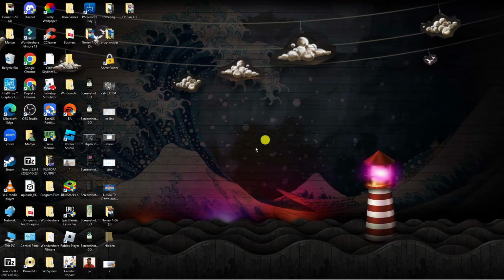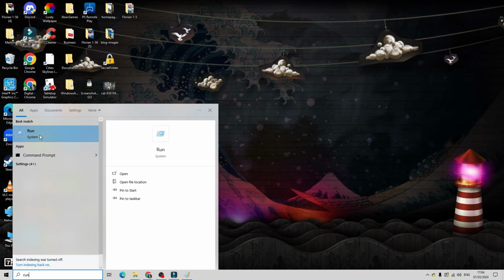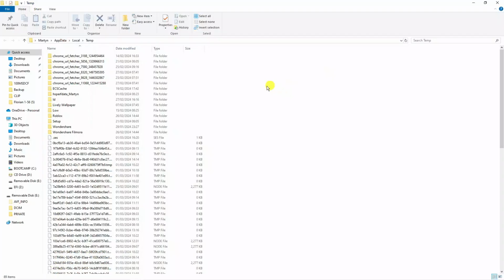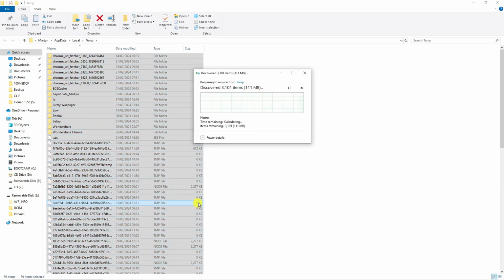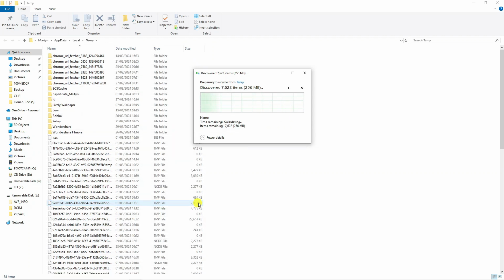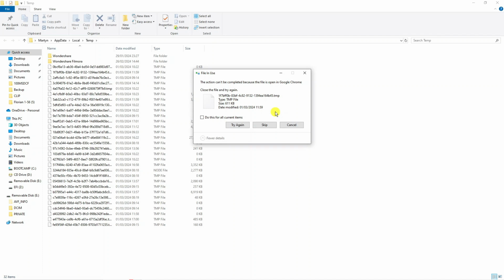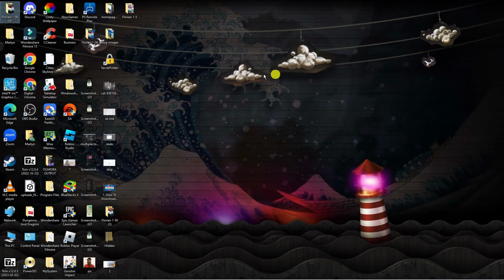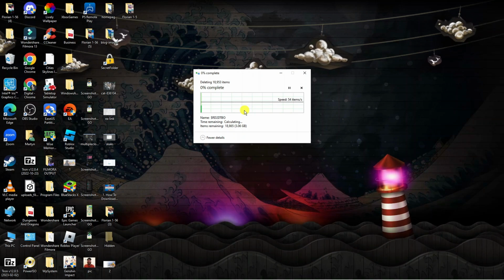How To Delete Temporary Files In Windows 10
In this step-by-step tutorial, learn how to easily delete temporary files in Windows 10 to free up space and improve your computer's performance. Temporary files can accumulate over time and take up valuable storage space, so it's important to regularly clean them out. Follow along as we show you the simple process to remove temporary files and keep your system running smoothly. Don't let clutter slow you down - watch now and optimize your Windows 10 experience!

 ✨Recommended VPN: ✨

Thanks!